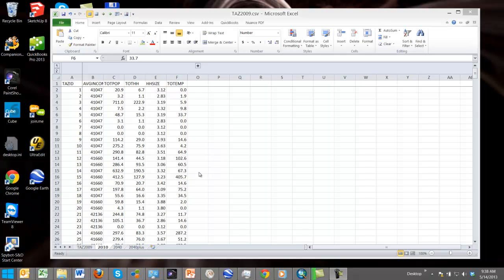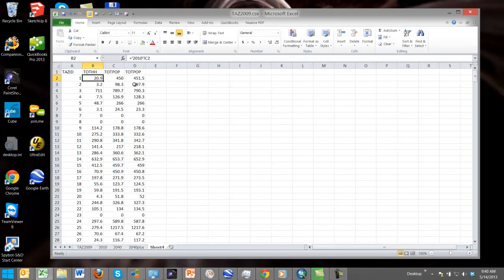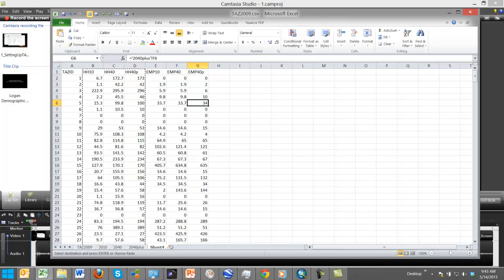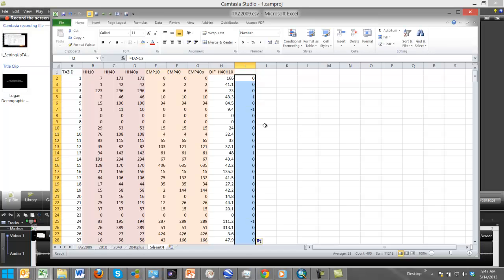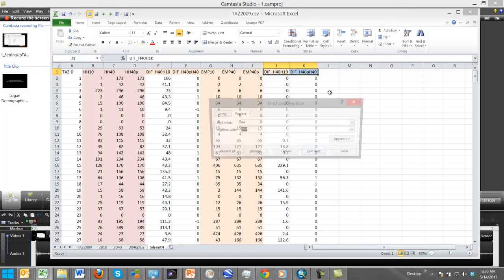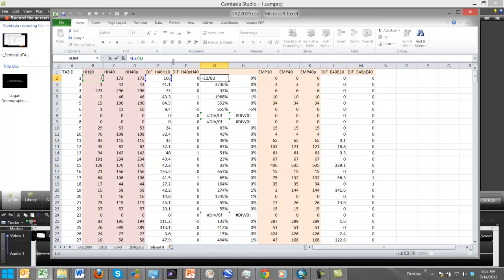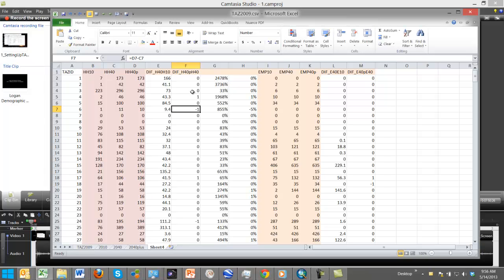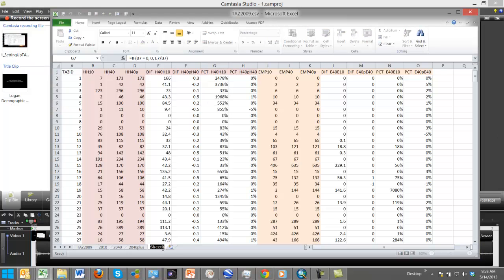CMP 6960 Demographics 2: Creating Difference Comparisons